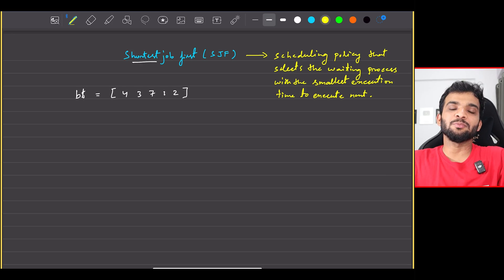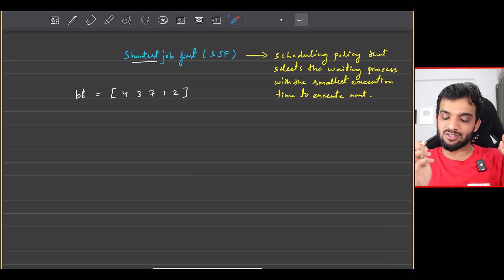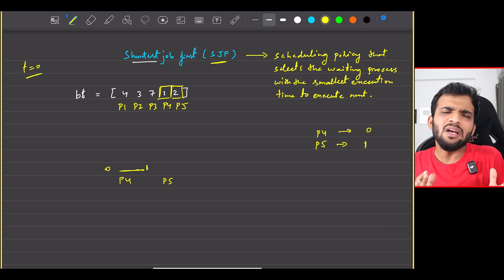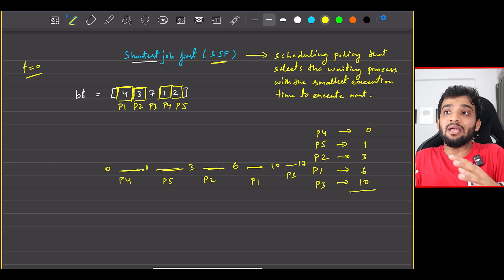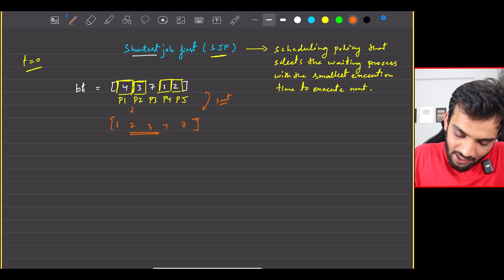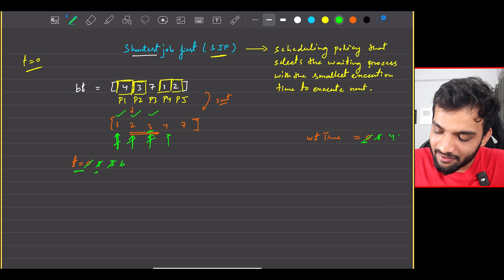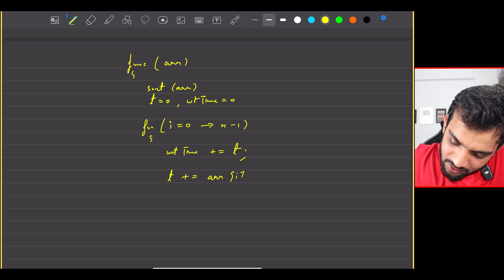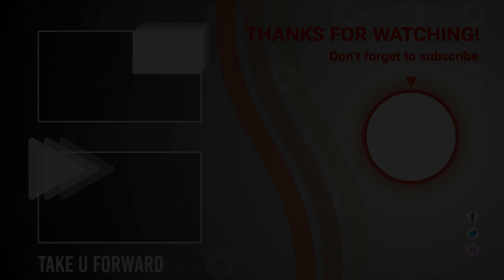L3. Shortest Job First (or SJF) CPU Scheduling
Shortest Job First (or SJF) CPU Scheduling